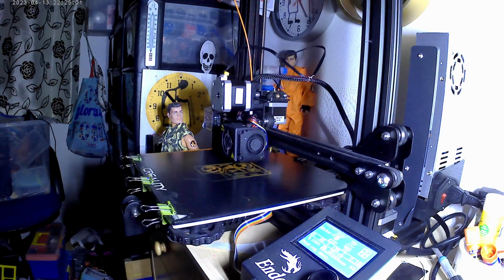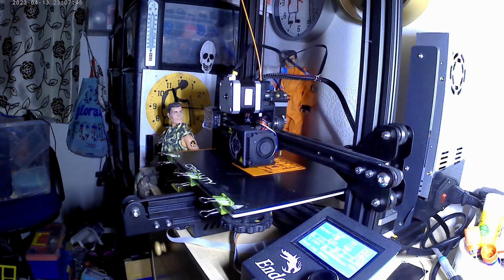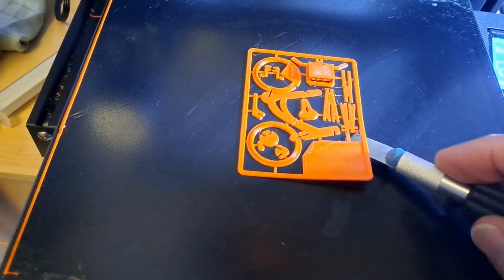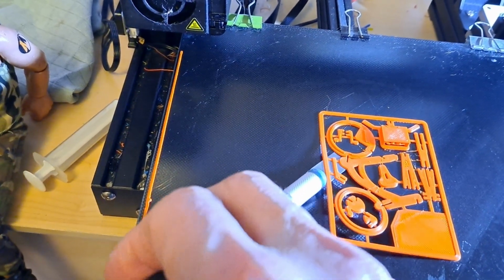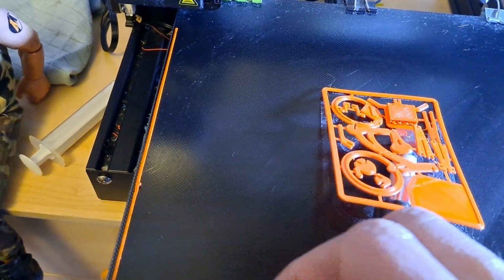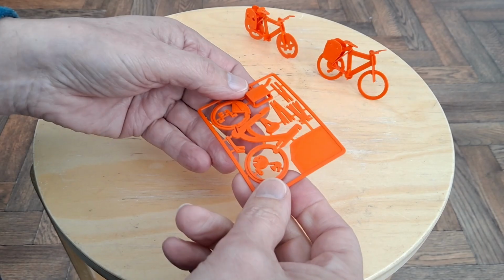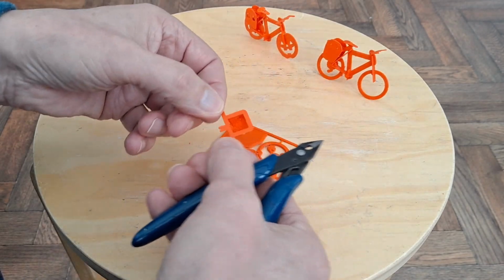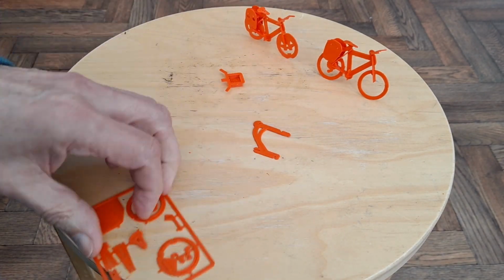City Bike give away gimmick 858729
Random stuff from Thingiverse - City Bike give-away gimmick! by NumberSix 858729